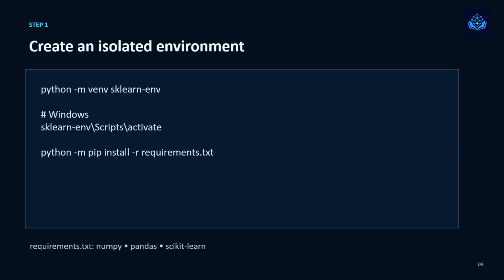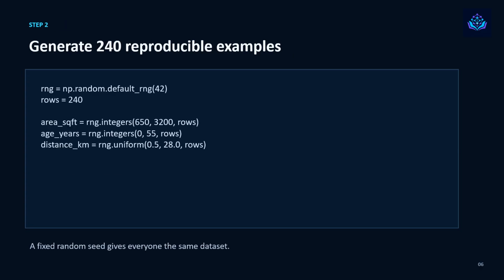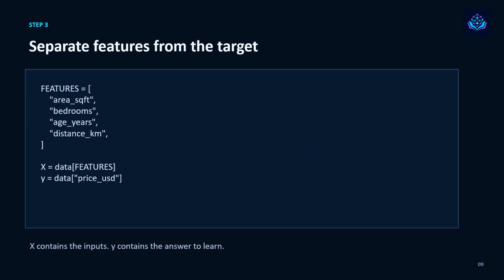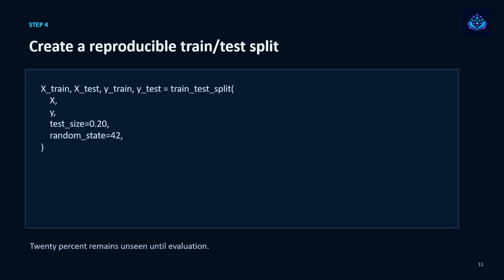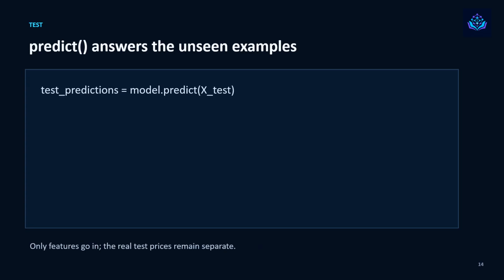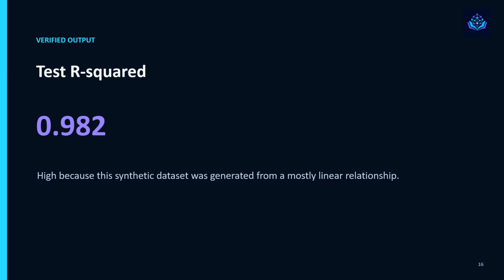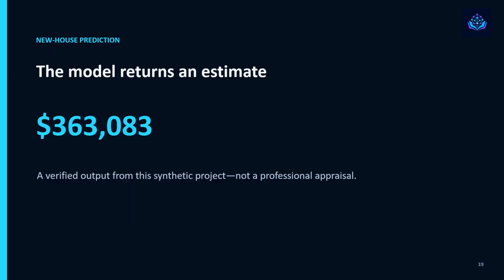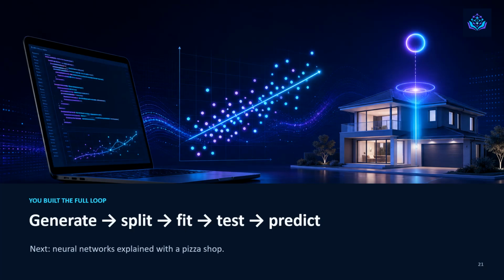Build a House-Price Predictor in Python | Beginner Machine Learning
Build your first complete machine-learning regression project in Python.

In this beginner-friendly tutorial, we generate a reproducible synthetic house-price dataset, separate features from the target, create training and testing sets, fit a scikit-learn Linear Regression model, measure its errors, and predict the price of one new house.

The verified project output includes:

- 240 synthetic house records
- 192 training rows and 48 testing rows
- Mean absolute error: approximately $12,336
- Test R-squared: 0.982
- New-house prediction: approximately $363,083

These results come from synthetic teaching data and must not be treated as professional property valuations.

Chapters:

00:00 Neural Made Simple intro
00:05 What we are building
00:26 What this model can and cannot do
00:55 Set up the Python environment
01:26 Understand the project files
01:55 Generate the sample dataset
02:47 Inspect the house records
03:14 Separate features and target
03:42 Create training and testing data
04:32 Choose Linear Regression
04:59 Train the model
05:23 Predict unseen houses
05:47 Evaluate the verified results
06:40 Compare actual and predicted prices
07:05 Describe one new house
07:29 Generate the new prediction
07:57 Understand the limitations
08:26 Run the complete project yourself

Next lesson: neural networks explained with a pizza shop.